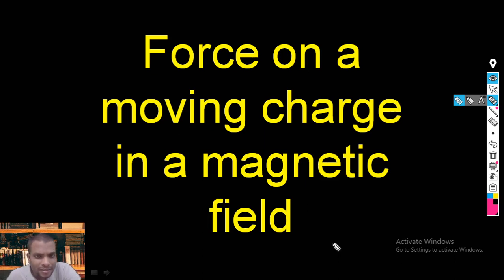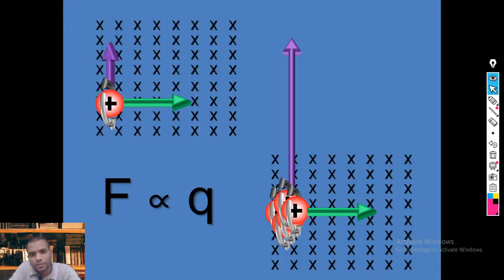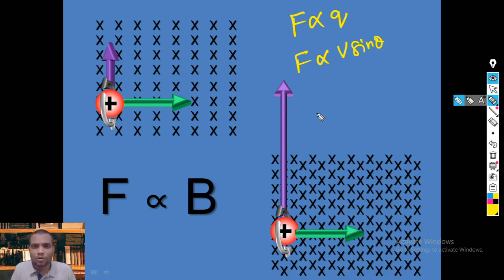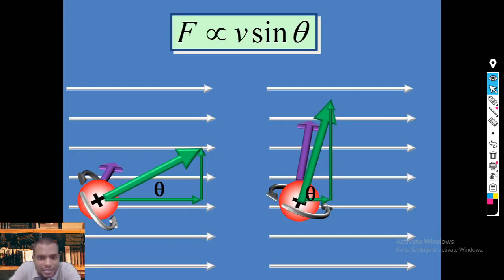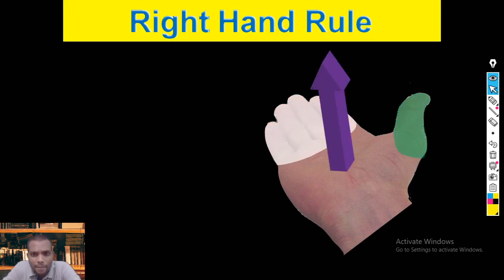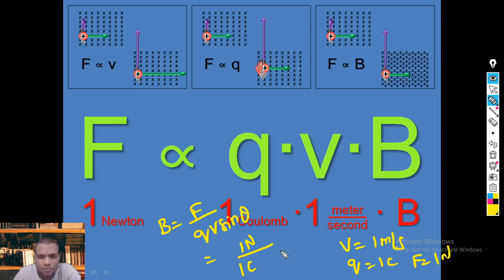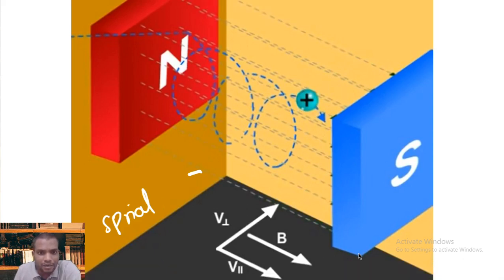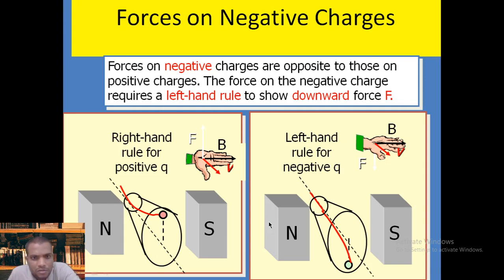Class 12 Physics Moving charges and magnetism, Force on a moving charge in a magnetic field 4.08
A moving charge experience a force in magnetic field, that causes the change in it's path, electron moves in circular path in a magnetic field, and positron moves in spiral path. The velocity vector component interacts with magnetic field, the path changes.